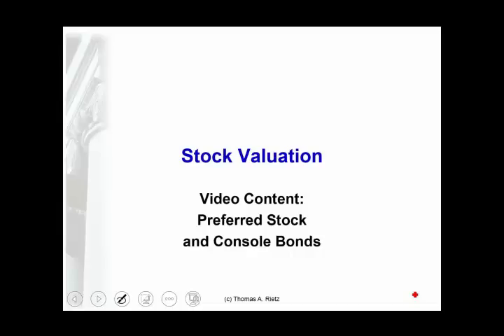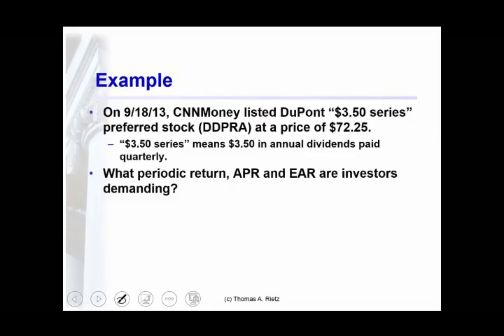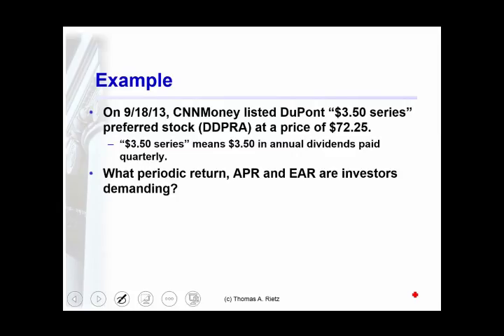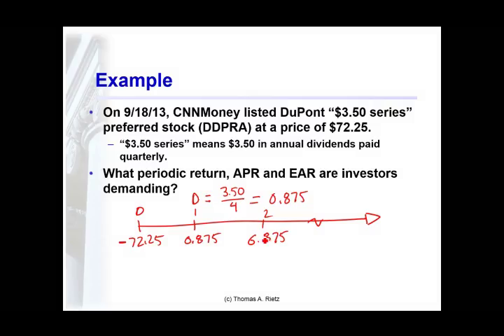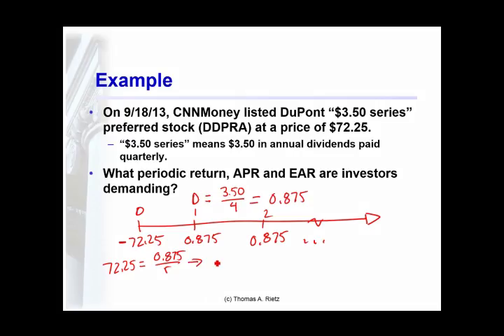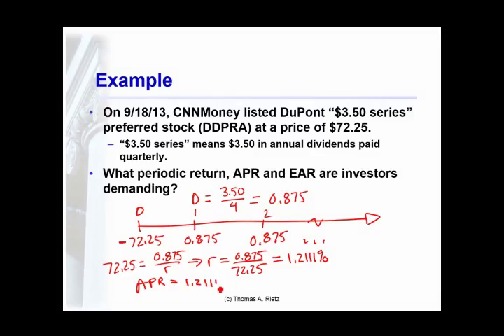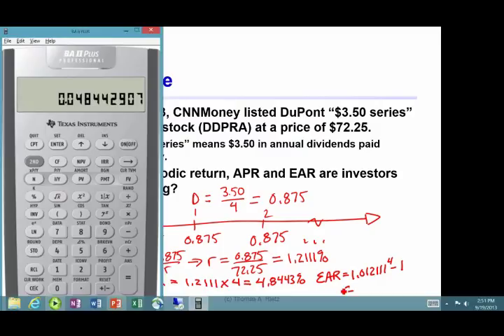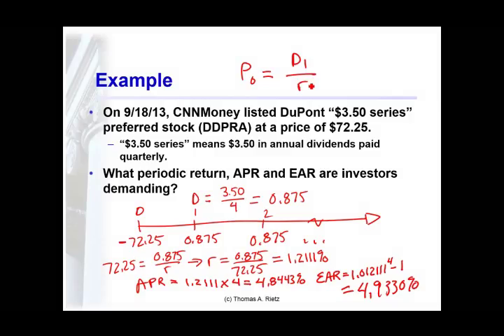Preferred Stock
MBA:8180 Managerial Finance Preferred Stock Video